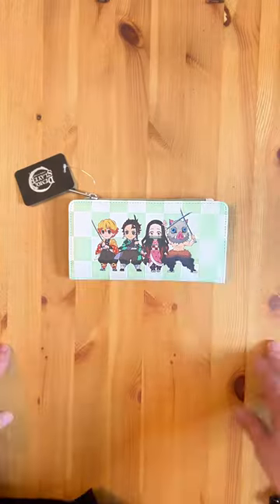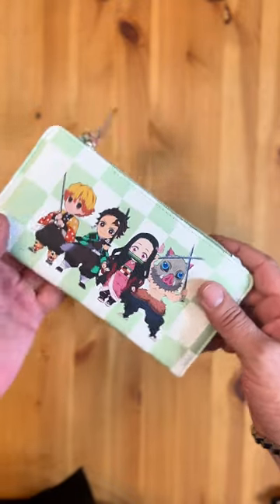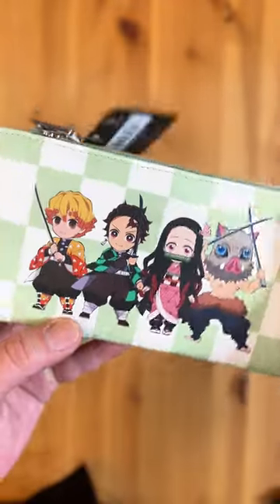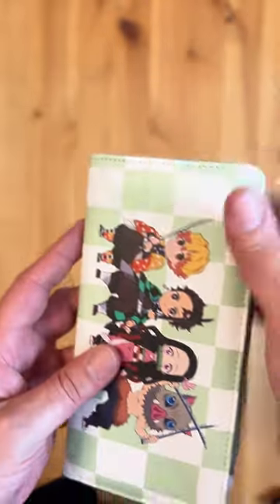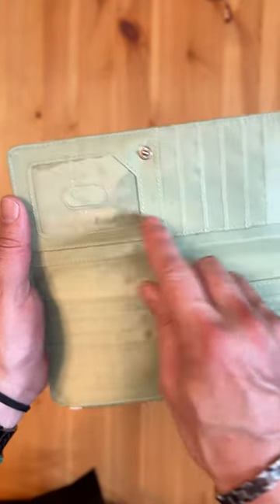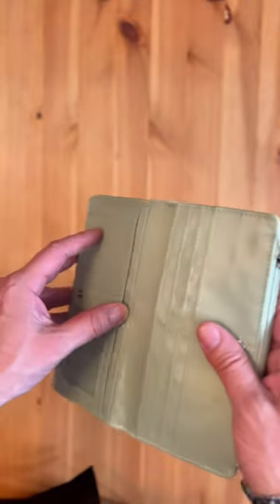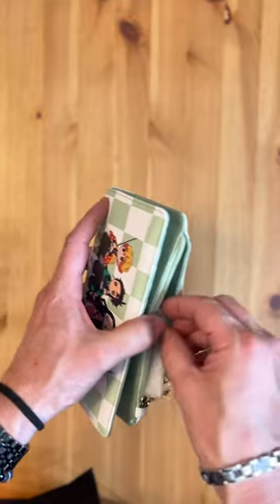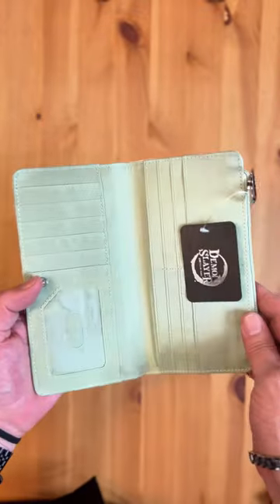Unleash Your Style: Demon Slayer Chibi Bi-Fold Wallet | Exclusive Anime Accessory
Dive into the world of anime with the exclusive Demon Slayer Chibi Bi-Fold Wallet, only at DriftPhase. Showcasing beloved characters like Tanjiro and Nezuko in adorable chibi art, this wallet blends fashion with your fandom passion. Made from premium faux leather, it offers durability and style. Ideal for everyday use, it features multiple card slots and an ID window for convenience. Officially licensed and compact, it's the perfect addition to any Demon Slayer fan's collection. Embrace your anime pride and support small businesses with this unique find. Visit us now at DriftPhase.com to secure yours!